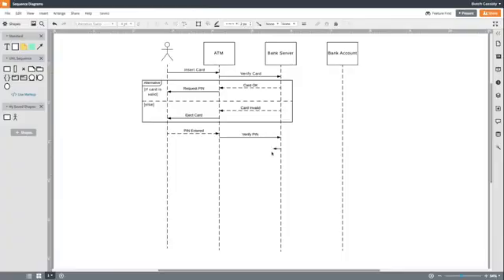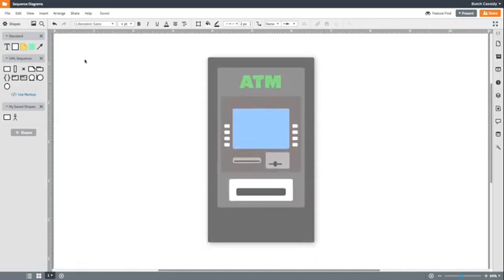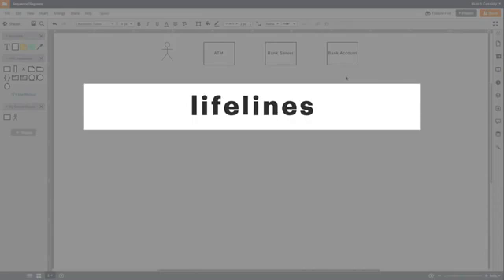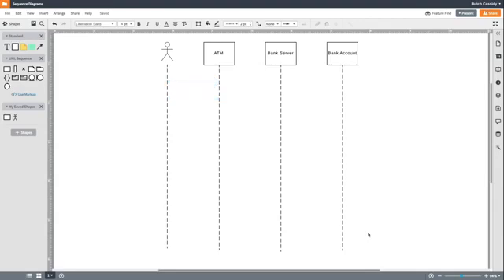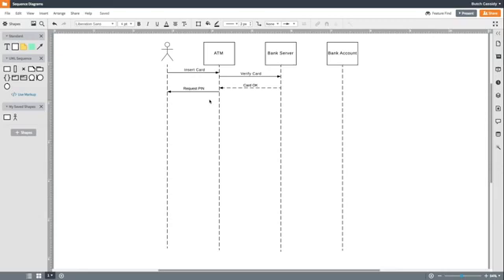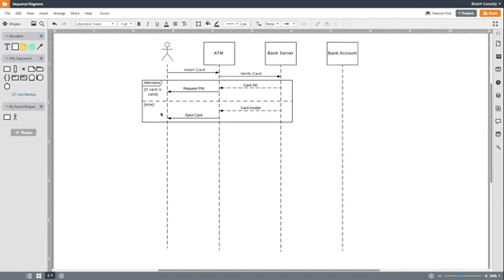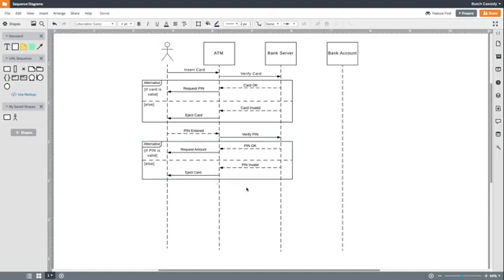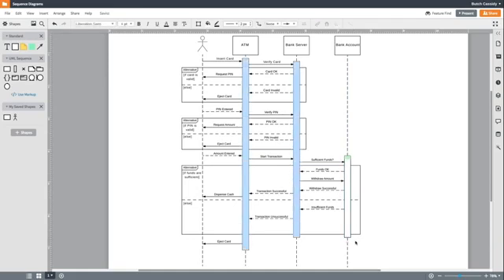How to Make a UML Sequence Diagram360p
how to make a uml sequence diagram360p, so please guys watch the vidoe and get the idea.